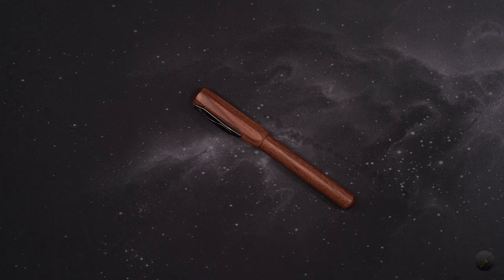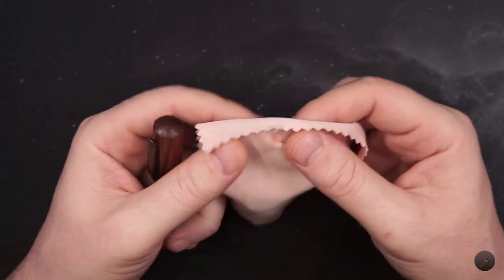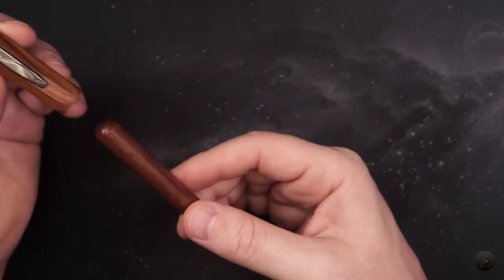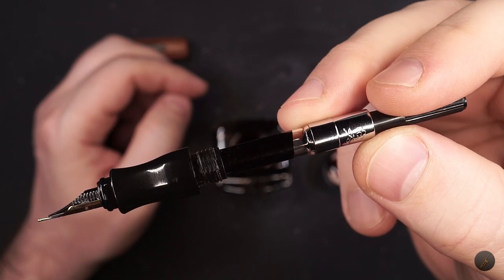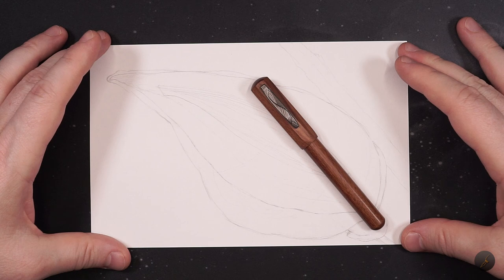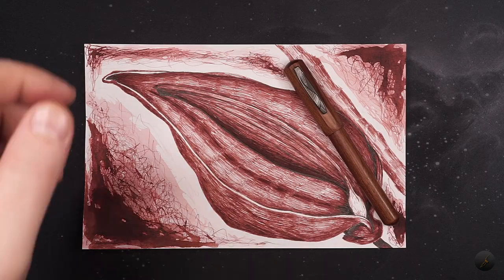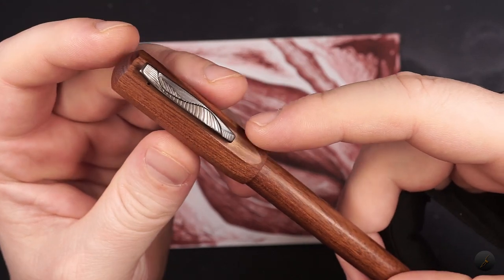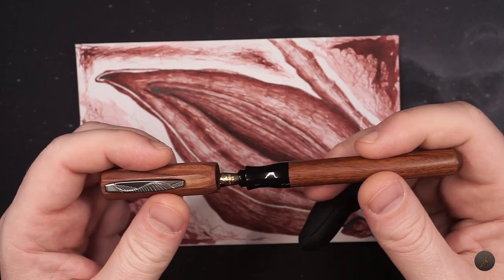Montagut Paris fountain pen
An interesting fountain pen that overall is fairly well built but there is some room for improvement.
Now that I do have it, in the end I like it, but in hindsight not 100% I would of bought it... still like it though...

TIMELINE
00:00 - Start review
07:35 - Filling the pen with ink
08:53 - Quick writing test
11:22 - Ink sketch intro
12:15 - Giveaway idea / question!?
14:06 - Drawing session / time lapse
22:32 - Final thoughts on the pen

WEIGHT / DIMENSIONS
Cap on: 30.41 g / 129.7 mm
No cap: 20.45 g / 115.2 mm
Posted: Does not post
Cap: 9.95 g / 55.8 mm

Cap at its widest part: 15.7 mm

MEDIA USED
Ink: Herbin Terre de few